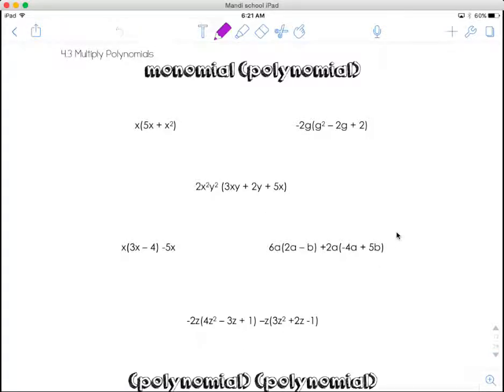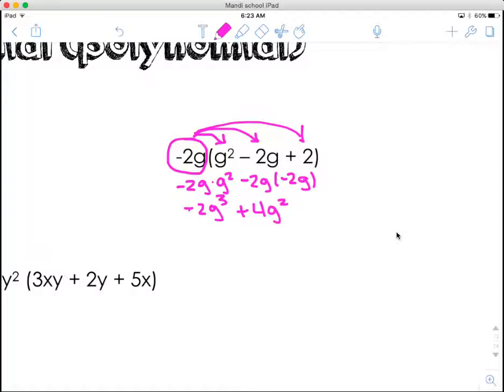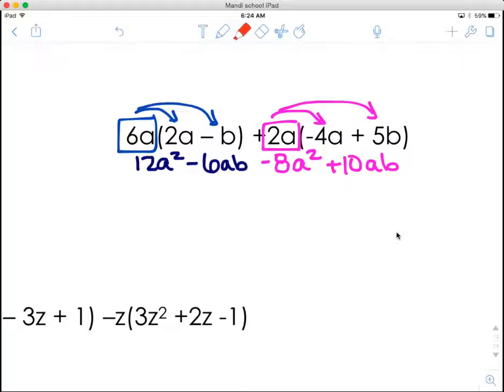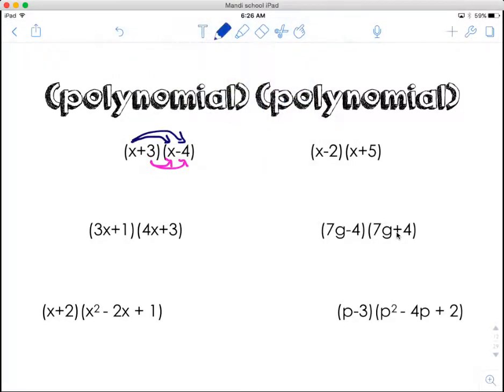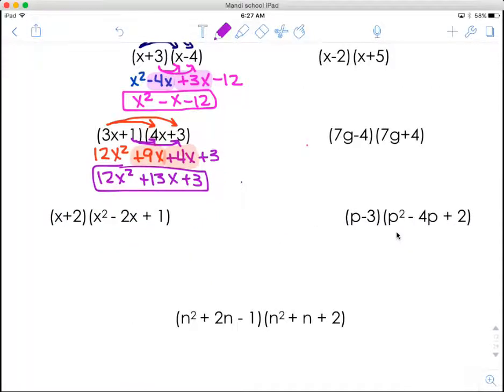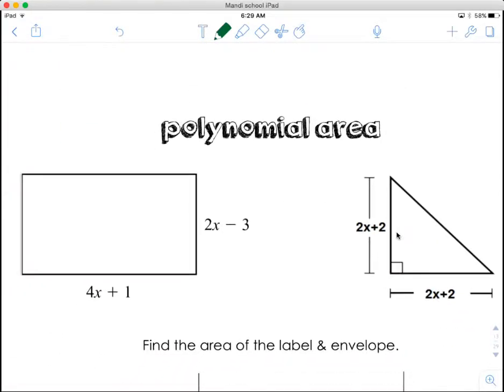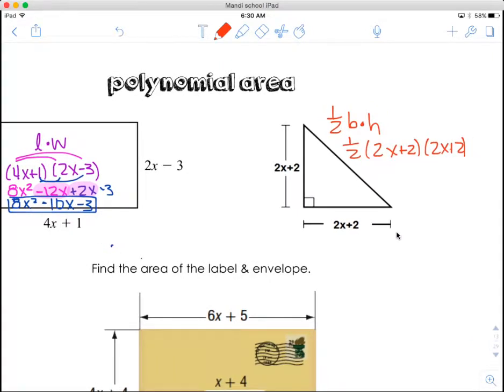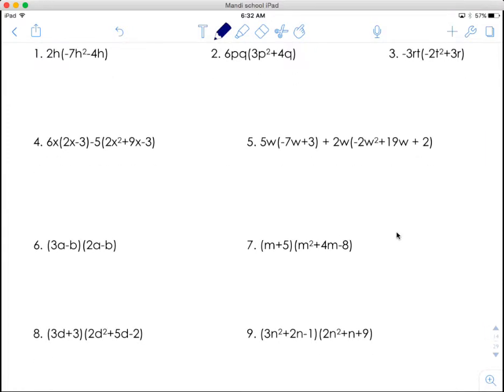4.3 Multiply Polynomials